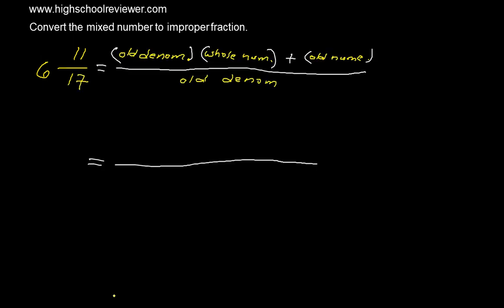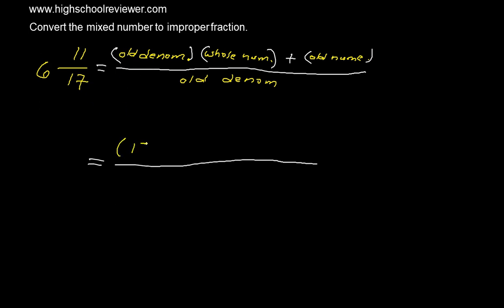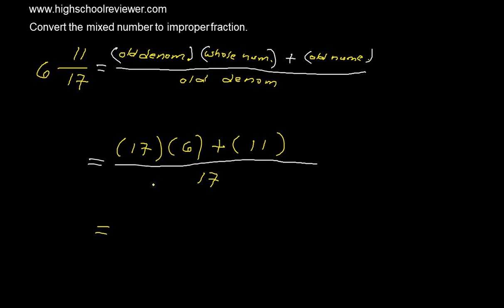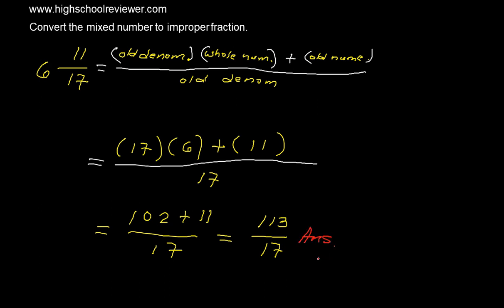Mixed Numbers to Improper Fractions - 5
This is the fifth video tutorial on how to change Mixed Numbers to Improper Fractions. To get the new numerator, we multiply the old denominator by the whole number and their product will be added by the old numerator. To get the new denominator, just copy the old denominator,